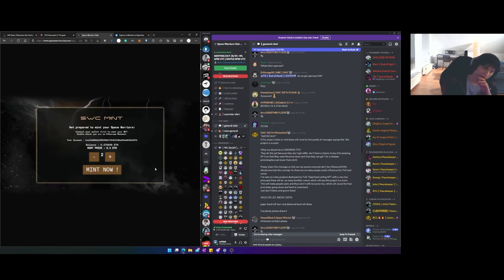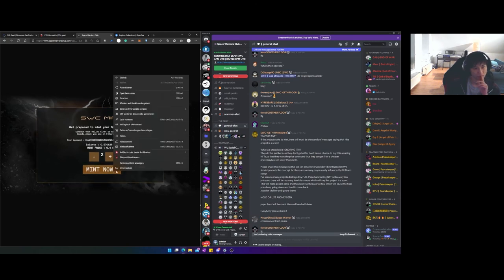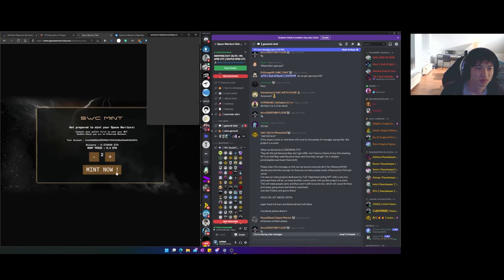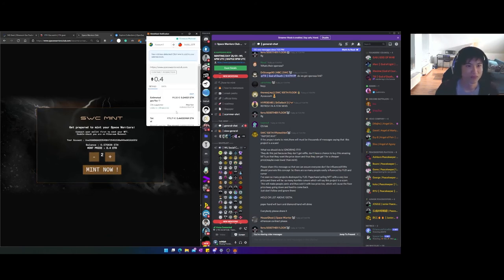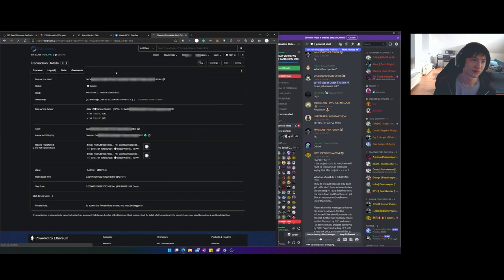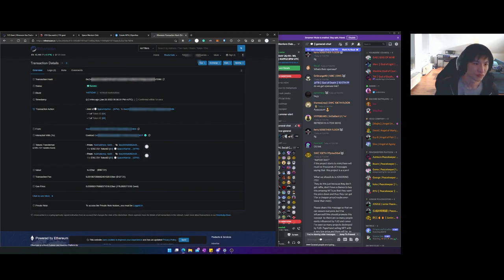Buying NFT: Minting Process REAL Experience Share Screen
My first time buying The Space Warriors NFT with the community. Shout out to the community who's always supporting each other.

Actually, I had a problem that the first time I want to transfer ETH from Coinbase to Metamask, I had to wait for 3 days, which almost makes me miss the Mint time.